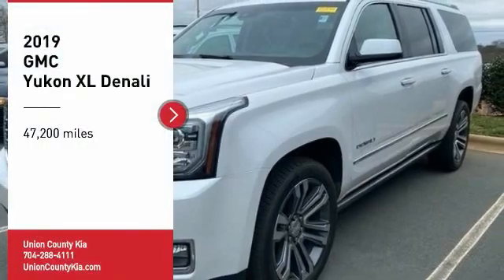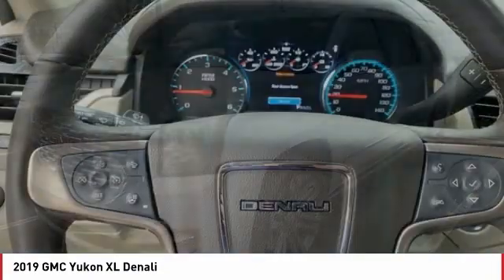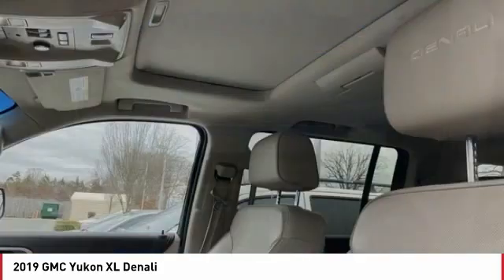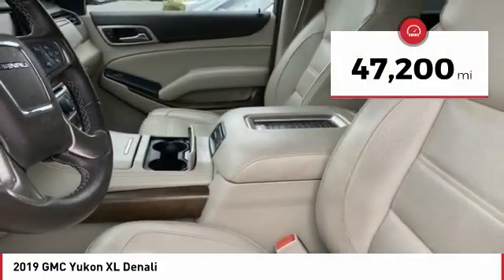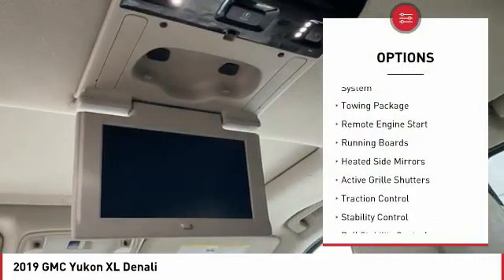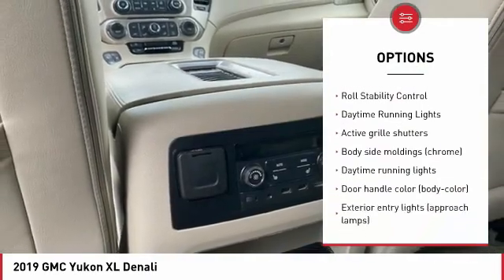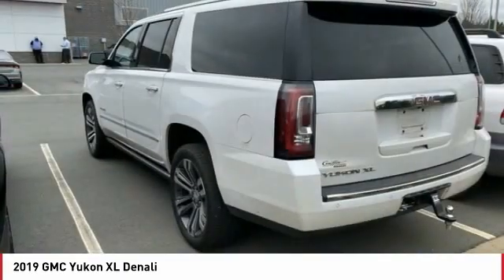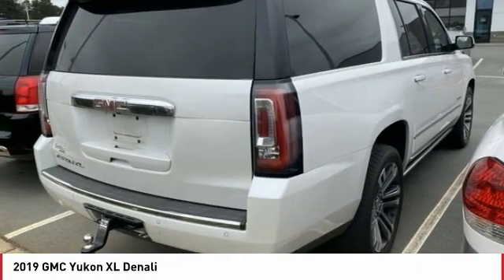2019 GMC Yukon XL Monroe NC T1207A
2019 GMC Yukon XL Denali

STOP AND READ THIS IMPORTANT CONSUMER INFO!!! Due to our EXTREME LOW PRICE POLICY, we have a large volume of customers responding daily to our online vehicles. Some cars only last a few days and SOME SELL WITHIN THE FIRST 24 HOURS!!! Don't delay call today! Do not waste time sending us emails where you might miss out on this low, low price opportunity. CALL US RIGHT AWAY instead for your best chance to take advantage of all the savings! Most priced BELOW KBB Fair Purchase Price!brbr**CLEAN 1-OWNER CARFAX, 4X4 / FOUR WHEEL DRIVE, 3rd Row / Third Row Seating, 4WD, 3rd Row DVD Screen, 4-Wheel Antilock Disc Brakes, 4-Wheel Disc & 4-Wheel VAC Power Antilock Brakes, 5 Auxiliary 12-volt Power Outlets, Advanced Adaptive Cruise Control, Black Assist Steps w/Chrome Strip, Bose Active Noise Cancellation, Enhanced Driver Alert Package, Exterior Parking Camera Rear, Forward Automatic Braking, Forward Collision Alert, Hands Free Power Programmable Rear Liftgate, Heated Leather-Wrapped Steering Wheel, Inside Rear-View Auto-Dimming Mirror, Integrated Trailer Brake Controller, IntelliBeam Automatic High Beam On/Off, Lane Change Alert w/Side Blind Zone Alert, Lane Keep Assist w/Lane Departure Warning, Low Speed Forward Automatic Braking, Memory Package, Navigation System, Passive Entry System, Power Liftgate, Power Release 2nd Row Bucket Seats, Power Tilt & Telescopic Steering Column, Power Tilt-Sliding Sunroof w/Express-Open/Close, Power-Adjustable Pedals For Accelerator & Brake, Preferred Equipment Group 5SA, Push Button Keyless Start, Rear Cross Traffic Alert, Remote Keyless Entry, Universal Home Remote, Wireless Charging. CARFAX One-Owner. Clean CARFAX.br2019 GMC Yukon XL Denali White Frost TricoatbrbrInventory changes daily, We deliver! Or come see us at 4712 W HIGHWAY 74 MONROE, NC, 28110. Located off Highway 74 *Call or see dealer for details. Valid only to internet customers who provide printed offer. Not valid in conjunction with any other offer. Price is subject to change without notice.